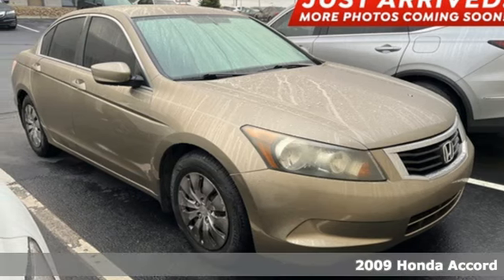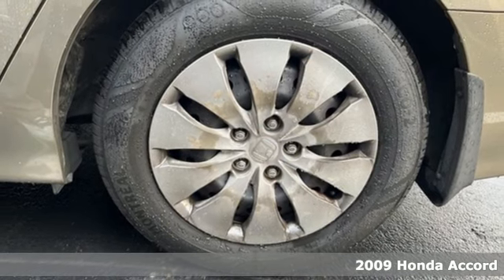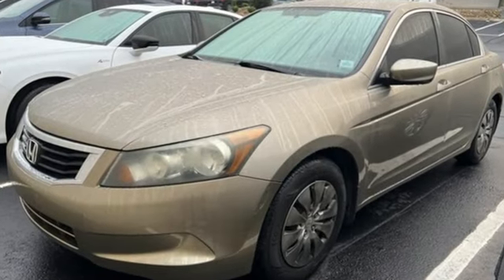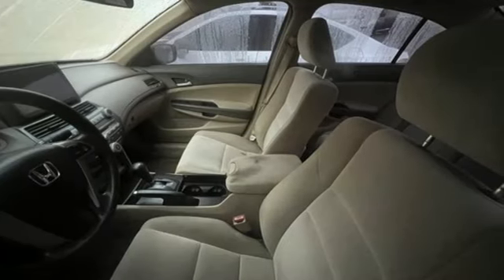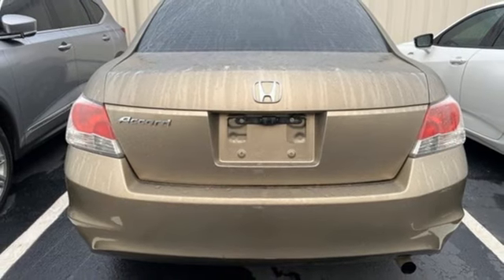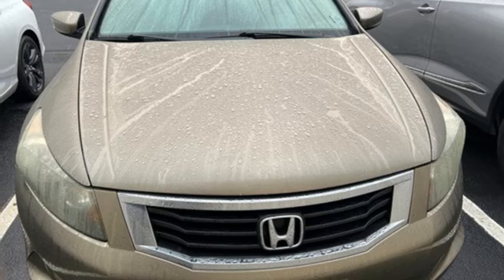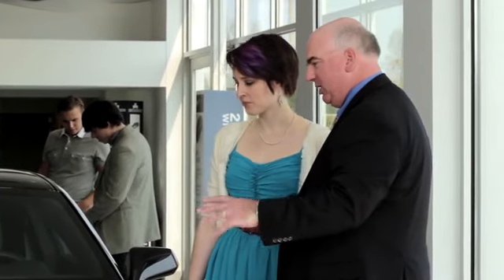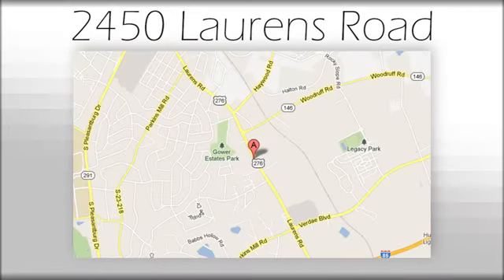Used 2009 Honda Accord Greenville SC Easley, SC AP6043 - SOLD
Year: 2009
Make: Honda
Model: Accord
Trim: LX
Engine: 2.4L I4 DOHC i-VTEC 16V
Transmission: 5-Speed Automatic with Overdrive
Interior: Ivory
Mileage: 177439
Stock #: AP6043
VIN: 1HGCP26329A095546
***New arrival, more information and photographs coming soon!*** Please note, the information may not be accurate as we have not put the vehicle through service yet. Clean CARFAX. Rear View Camera, Electronic Stability Control, Low tire pressure warning, Power door mirrors, Power windows, Remote keyless entry, Speed control, Steering wheel mounted audio controls. 21/30 City/Highway MPGbrbrbrAwards:br * 2009 KBB.com Best Resale Value AwardsbrFor more information, Kelley Blue Book is a registered trademark of Kelley Blue Book Co., Inc.brWelcome to Fred Anderson Acura on the Motor-mile! We're so happy you're here! Whether you stopped by because you are looking for a reliable, honest Acura dealership in SC, or you're just browsing for your next dream car, we are ready and willing to do whatever we can to help make your experience a truly exceptional one. We typically stock over 60-100 new and 50-75 used vehicles DAILY and work with several different banks to help ensure you get your best deal! (Recent production and transportation restrictions may cause inventory levels to vary). We are proud to serve our neighboring customers in Greenville, SC, along with our customers throughout Clemson, Anderson, Simpsonville, Spartanburg, Pickens, and the entire upstate and beyond! A huge shoutout to our loyal customers coming from out-of-state, whether that be from the busy city of Atlanta, GA, to the Blue Ridge Mountains, to Charlotte and Raleigh, NC, and beyond! We are so glad to have each and every one of you! We look forward to earning your business.

Address:
2450 Laurens Rd